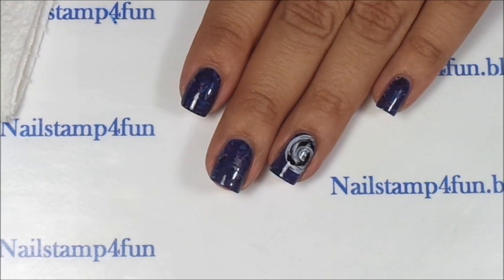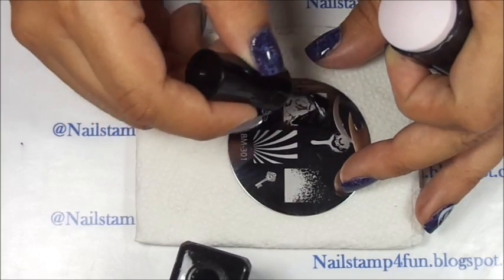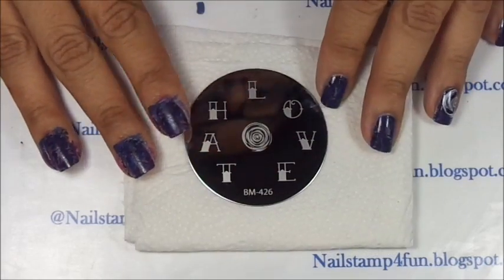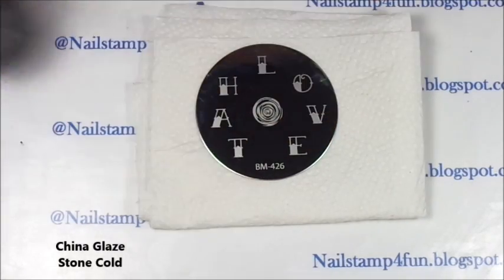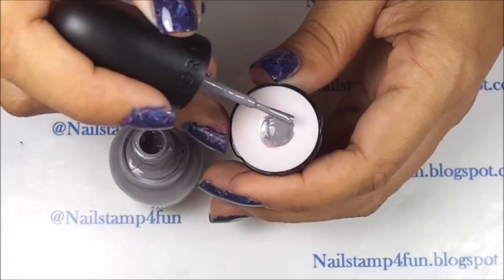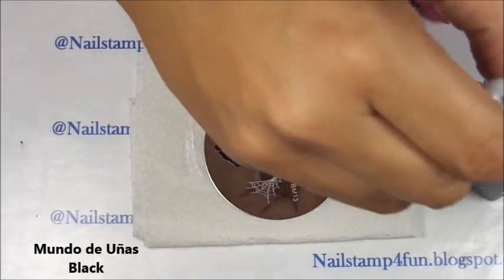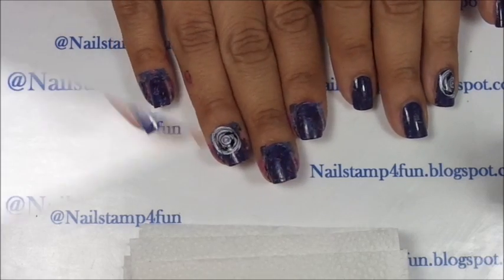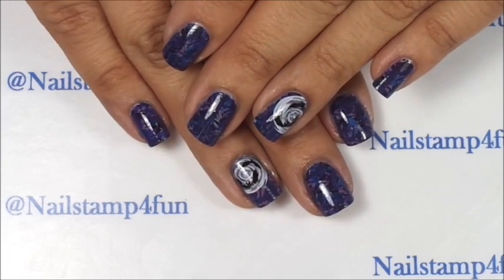Full Moon Nails: Using Bundle Monster BM301, BM426 & BM13 Nail Stamping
Nail stamping
What did I use?
1.  Duri Rejuvacote Base coat
2. Sephora by OPIFrankly, I Don't Give A-dam
3.  Rica Blackout,
4.  Rimmel Blue Eyed Girl
5.  China glaze X-ta-seas
6.  China Glaze Stone Cold
7.  BM301 for pattern
8.  BM426 for moon
9.  BM13 for bats
10.  Seche vite
11. Konad stamper
12.  Black white stamper

Mr. Pink
Topher Mohr and Alex Elena
4.